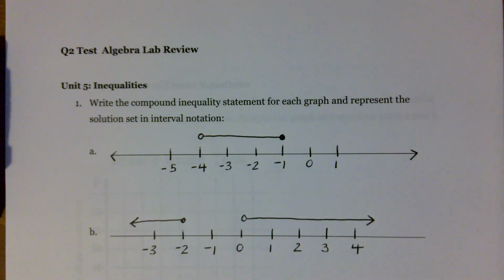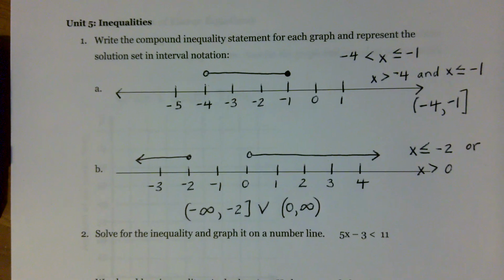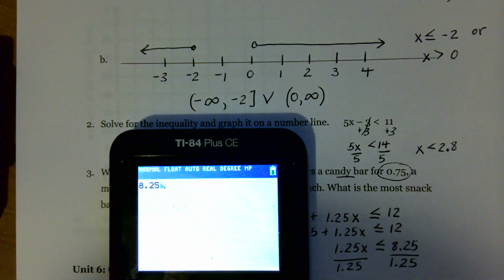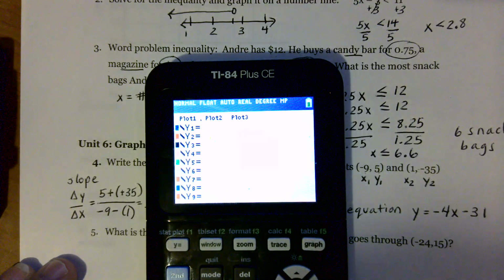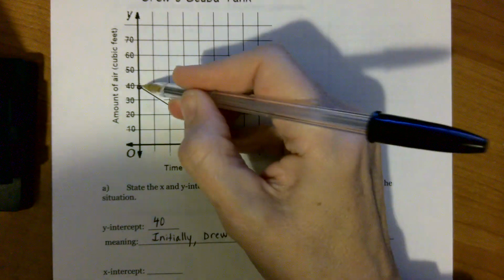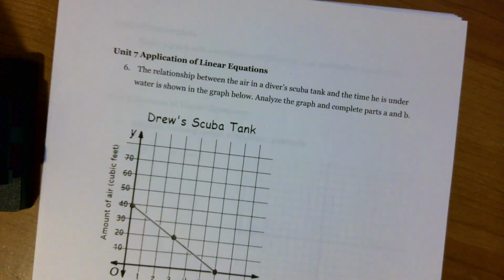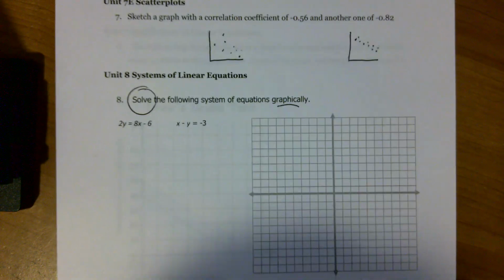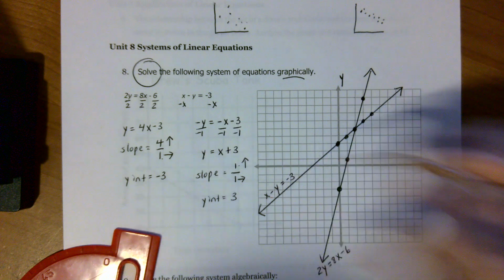SOS Video Q2 Test Review Algebra Lab